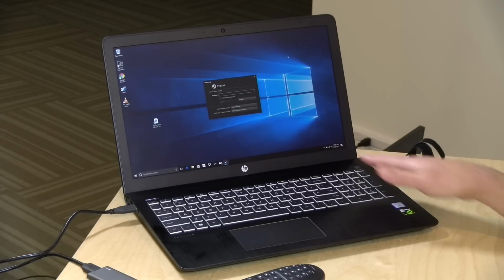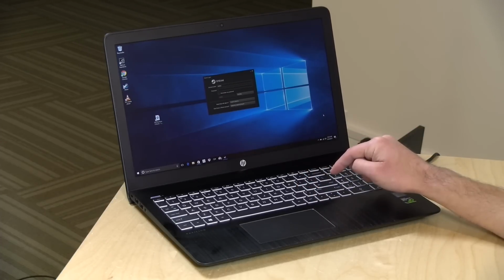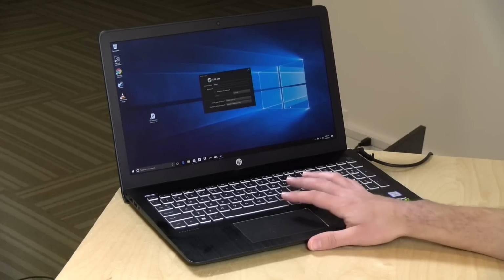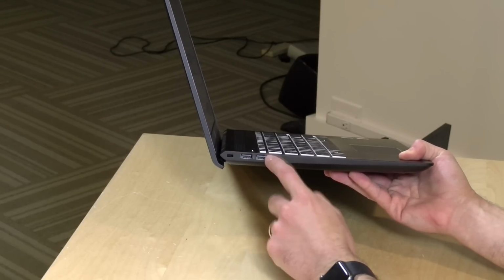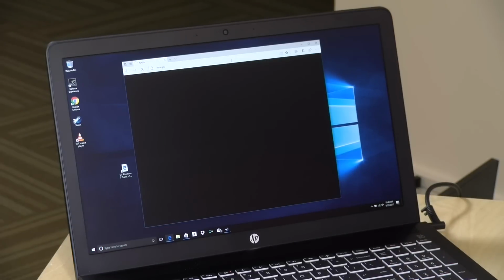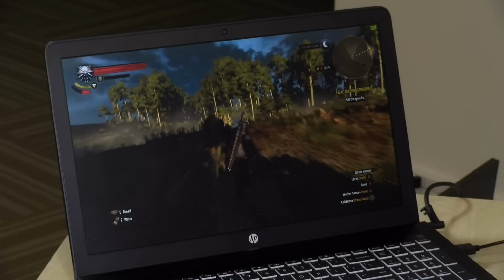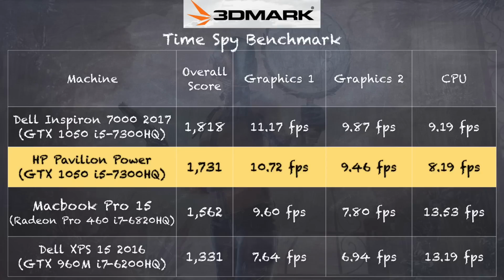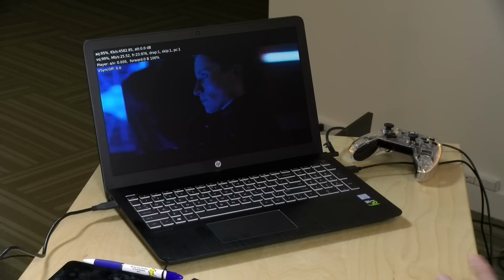HP Pavilion Power Gaming Laptop 15t Review - 2017 Low Cost with GTX 1050 !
VIDEO INDEX:
00:54 - Pricing - sale is back on!
01:10 - Display
01:41 - System specs
02:10 - Upgradeability
03:08 - GPU
03:20 - Battery life
03:41 - Weight
04:07 - Keyboard and trackpad
04:47 - Speakers
05:08 - Ports
05:45 - USB-C port
06:40 - Performance: Web browsing
06:55 - Performance: Web Browsing
07:24 - Browserbench.org Speedometer test
07:56 - Performance: Microsoft Office / Word
08:16 - Gaming: The Witcher 3
08:49 - Fan noise discussion
09:10 - Gaming: Street Fighter V
09:31 - Gaming: Rocket League
10:17 - Good for video editing, etc too
10:26 - 3Dmark Time Spy Benchmark
10:41 - Thermal performance
10:58 - Kodi and movie playback

HP always has one or two PCs in their lineup each year that fly under the radar but deliver tremendous value. This is one of those PCs. It's too good of a deal at the current $689 sale price to pass up. The sale appears to be an on again / off again thing but definitely check the HP link! Even at its usual $820 or thereabouts price tag it's a fair price for what you're getting here.

Performance is good and on par with other sub $1000 gaming laptops we've looked with similar configurations. But unlike those the display on this one is so much better.